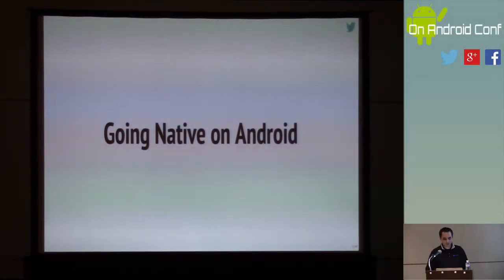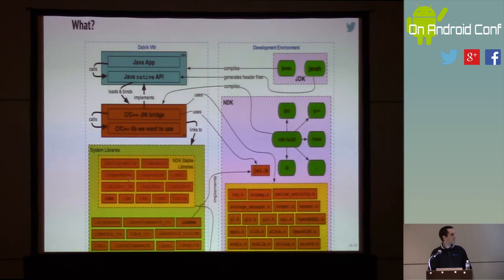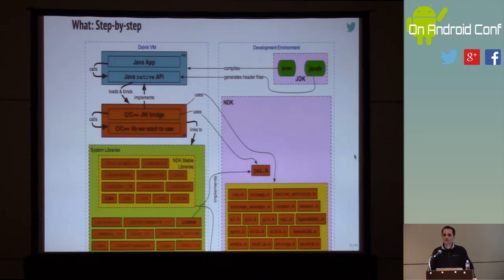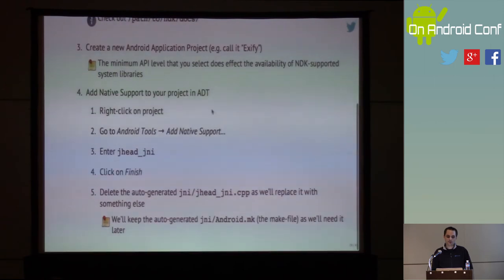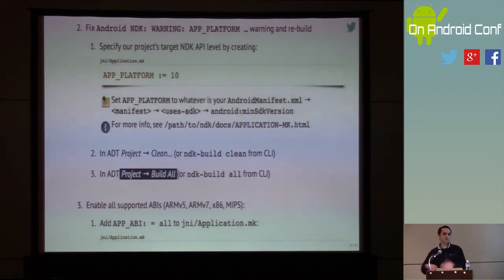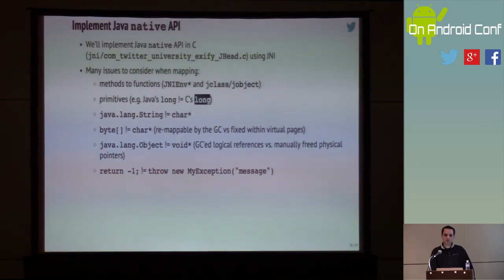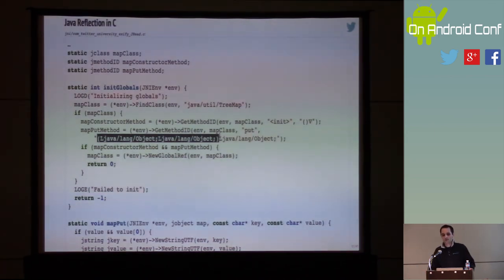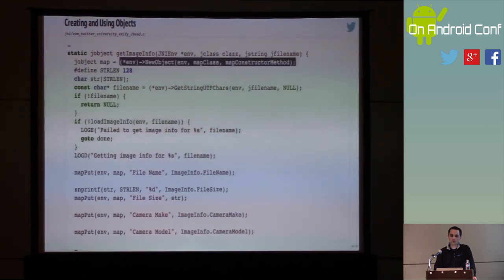OnAndroidConf: Aleksander Gargenta "Going Native on Android"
"Going Native on Android"
Aleksandar (Saša) Gargenta Twitter

    Much of the Android platform is implemented in Java, and yet that code needs to access functionality written in C/C++ and compiled to native machine code. Additionally, an application developer may want to implement portions of an app in C/C++ for performance or to incorporate existing native libraries and frameworks.

    Java Native Interface (JNI) is a standard Java technology for integrating Java and native code. In this session, you will learn the fundamentals of JNI and how to use it as a bridge between the native and Java-based runtimes. You will also learn how to use Android's Native Development Kit (NDK) to implement (and debug) portions of an application in native code and distribute it for use on multiple machine architectures. Let's go native!